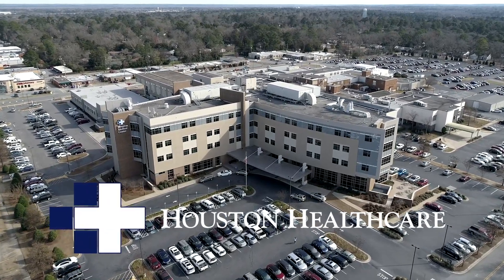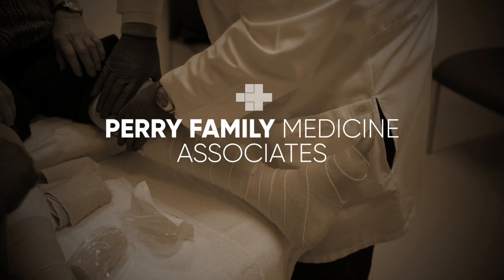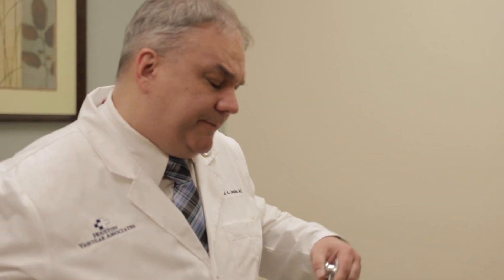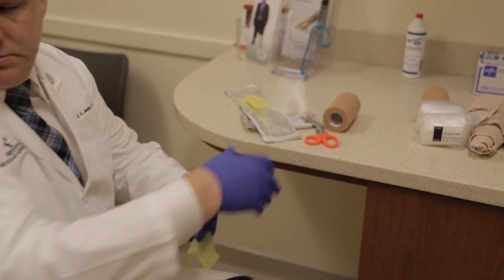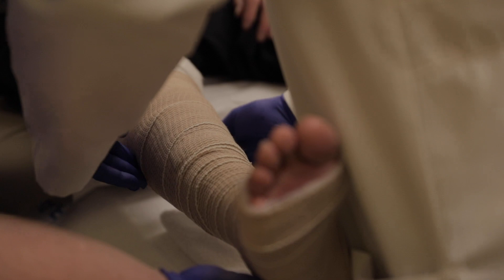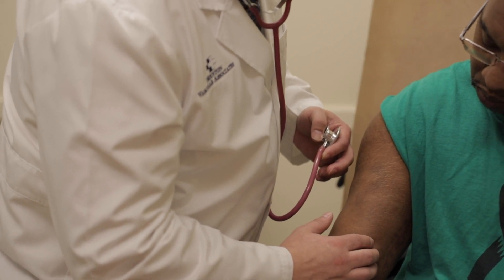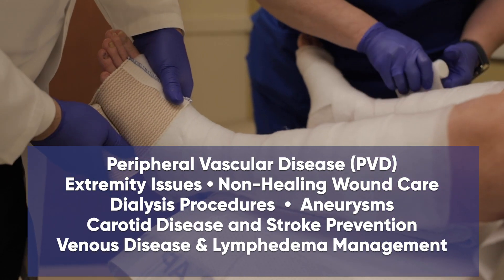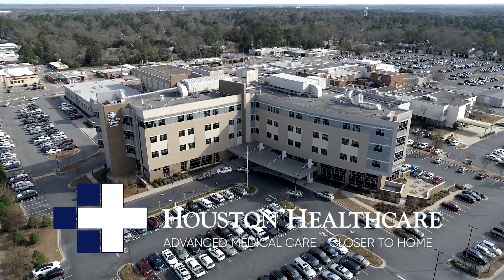HHC Houston Vascular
Houston Vascular Associates, located in the Houston Health Pavilion in Warner Robins, Ga. provides medical and surgical treatment for vascular conditions including venous disease. Dr. Todd Jenkins is a board certified and fellowship trained vascular surgeon who specializes in a variety of vascular conditions, providing comprehensive care for your peace of mind. Referring physicians often have patients with specific needs that require the expertise of a Fellowship Trained Vascular Surgeon in Warner Robins.